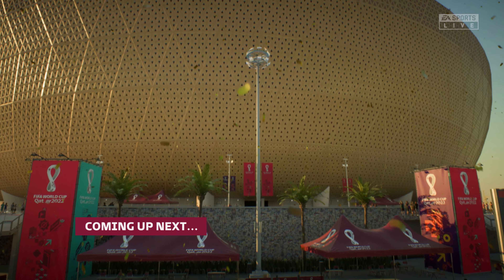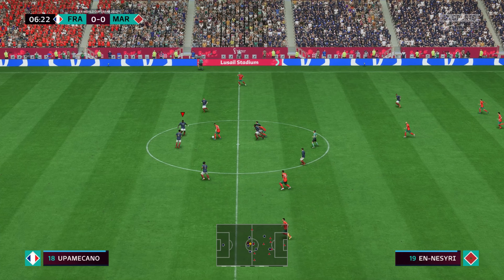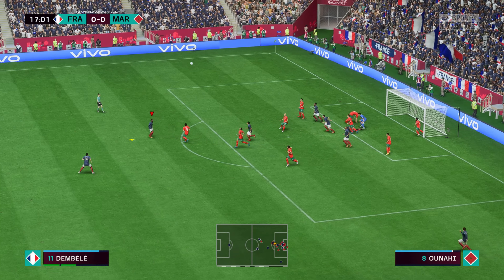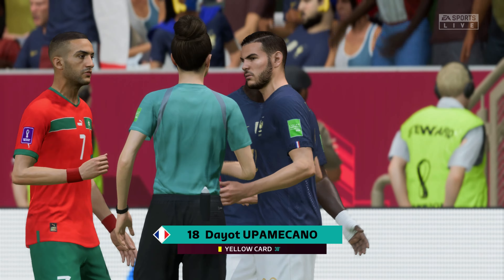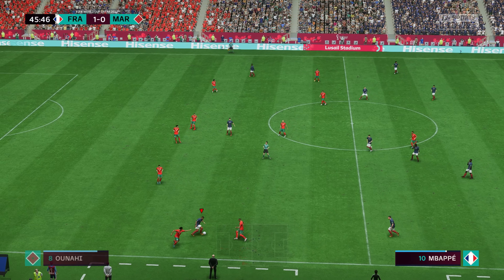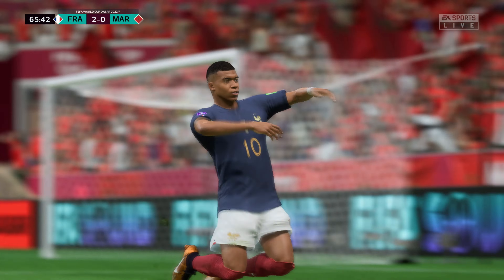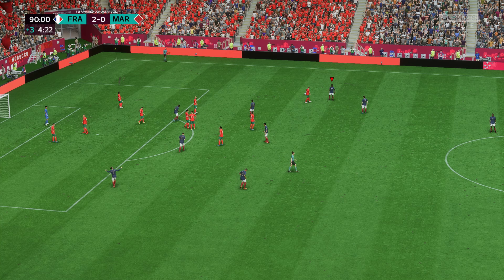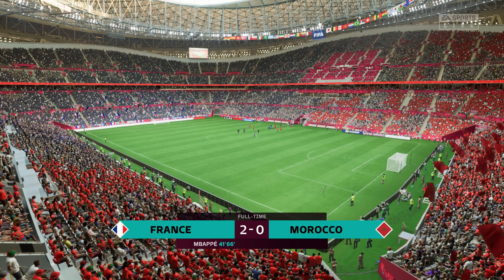FIFA 23 - France Vs Morocco - FIFA World Cup 2022 Qatar | Semi Final | PC [4K ]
1 Like = 1❤️
1 Sub = Million of ❤️

FIFA 23 PC Gameplay in 4K.

FIFA 23 - France Vs Morocco - FIFA World Cup 2022 Qatar | Semi Final